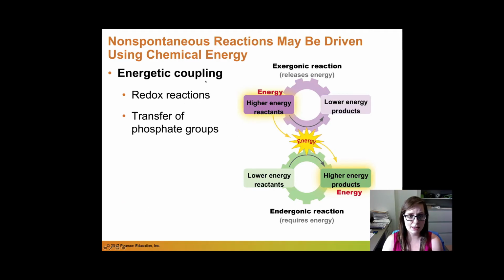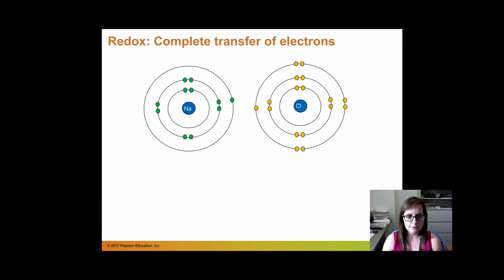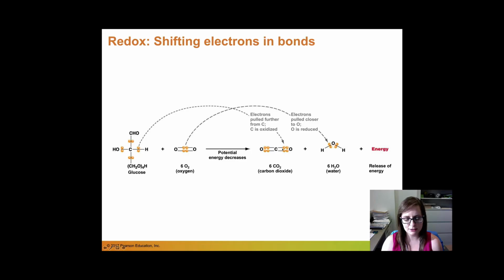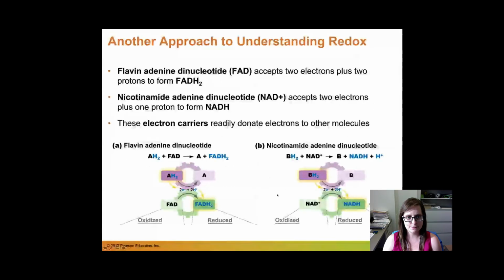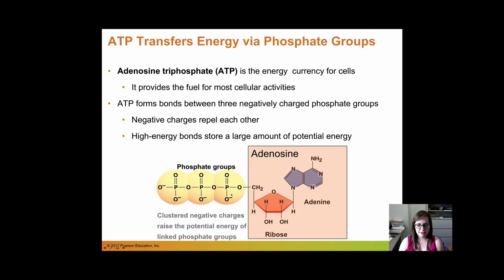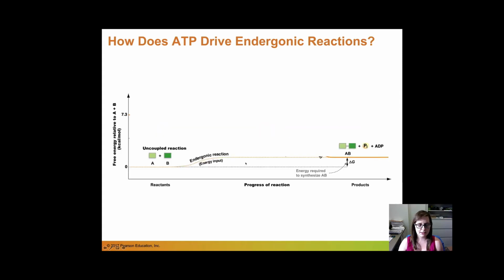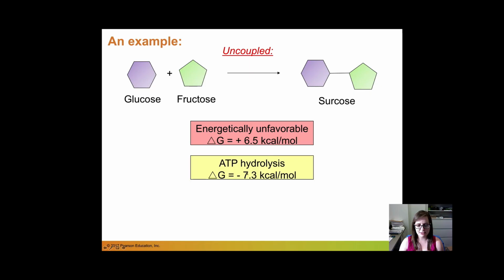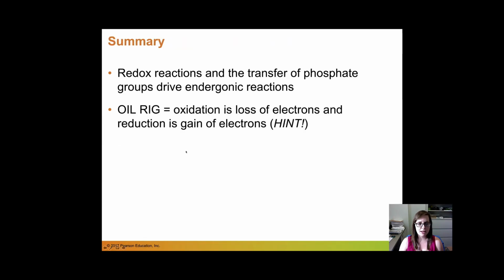Day 2 coupled reactions